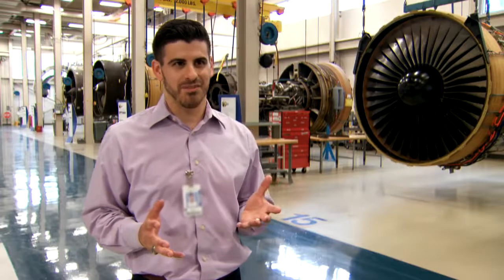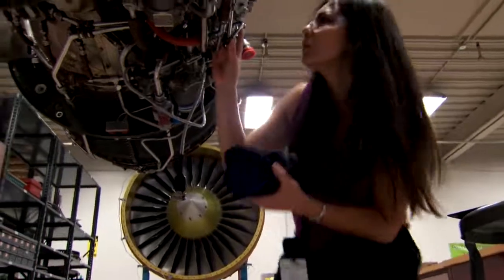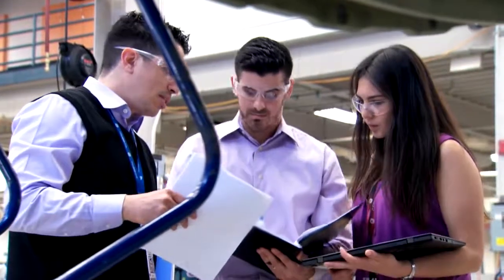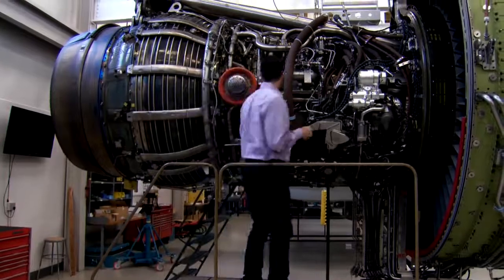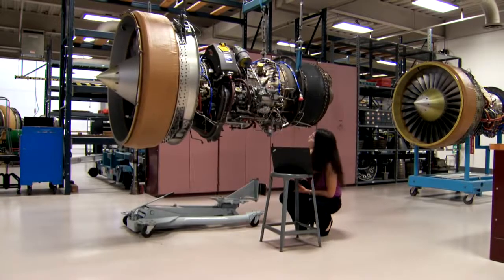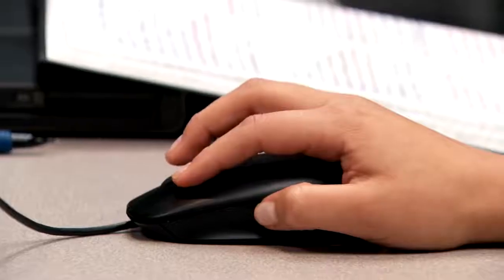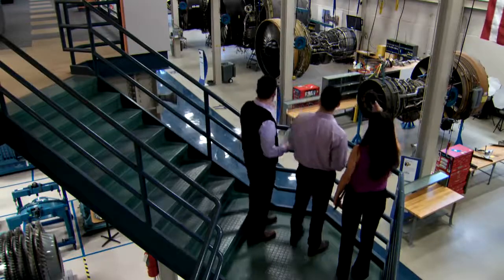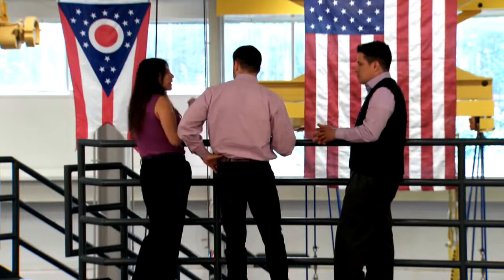Mechanical Engineer by RABBANI